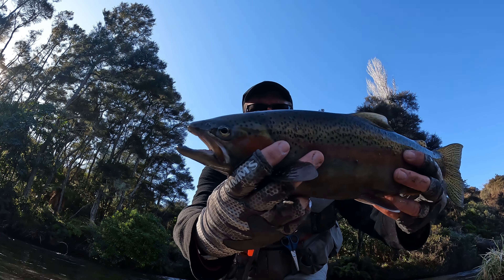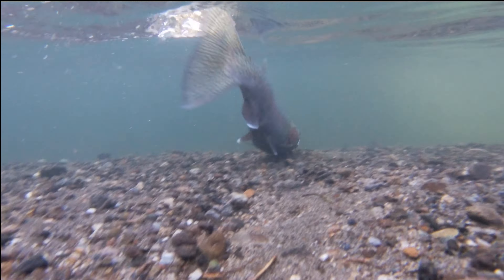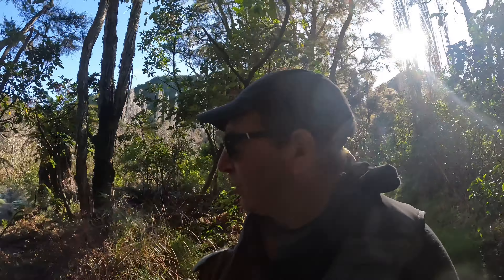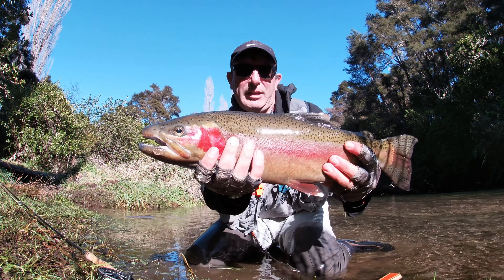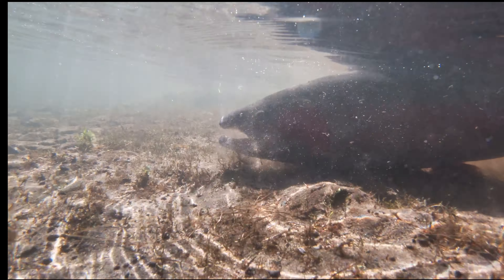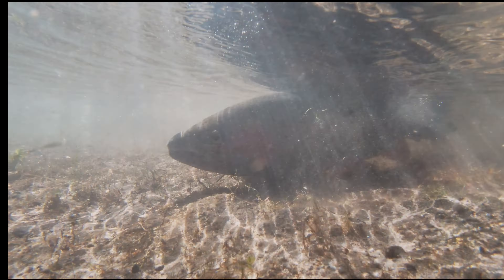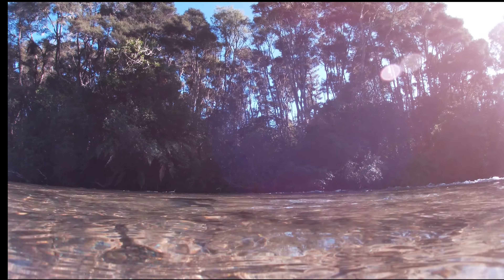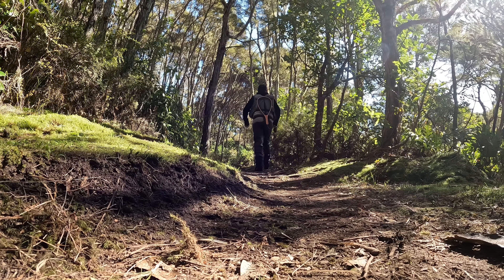Fly Fishing The Hinemaiaia River in 4K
The Taupō Trout Diaries- Episode 30

A series of videos of trout caught in the Taupō  District, New Zealand.

Today I went for a walk along the hinnie , talking to fellow anglers, while trying to land a trout myself . This video captures that day , forever . Talked to some wonderful people.

Catch and release , lovely well conditioned trout , released to fight another day .

I love coming down to Taupō

I was using a single weighted glo bug most of the time today . Real good for this snaggy river . Primal brand , weight 6 fly rod is what I use .